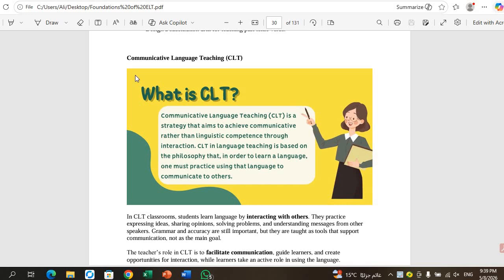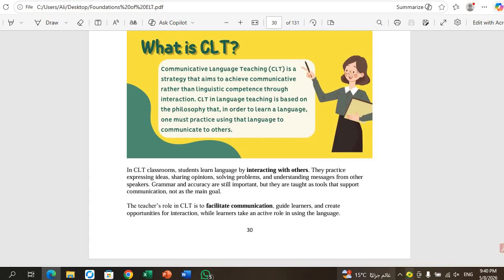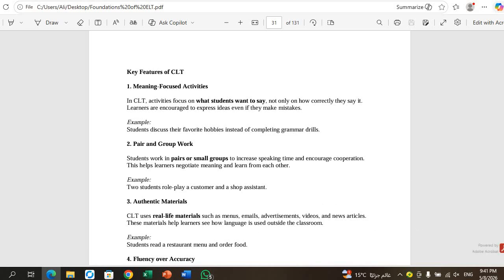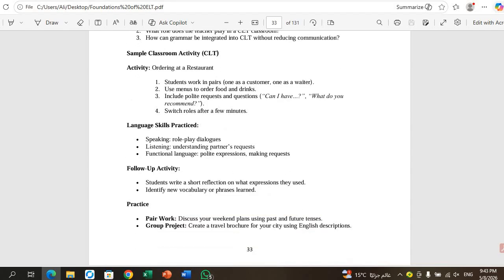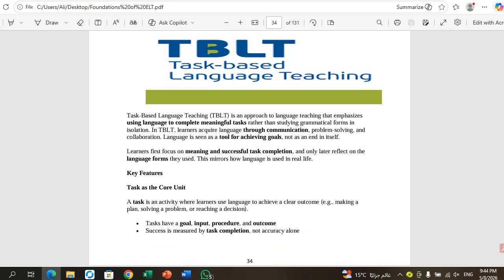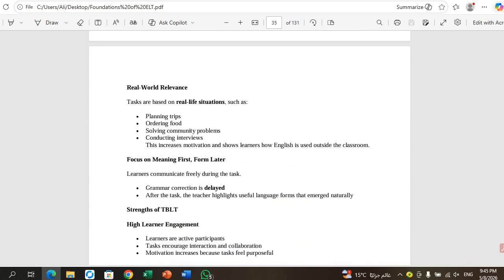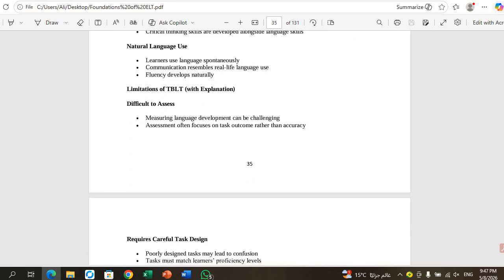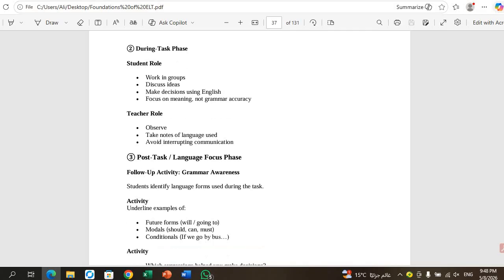TEFL LECTURE 5